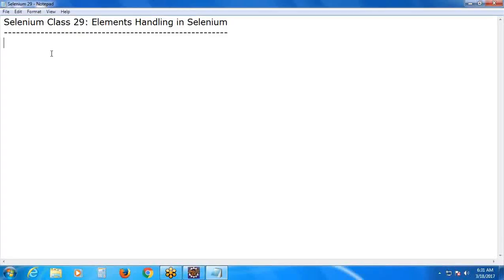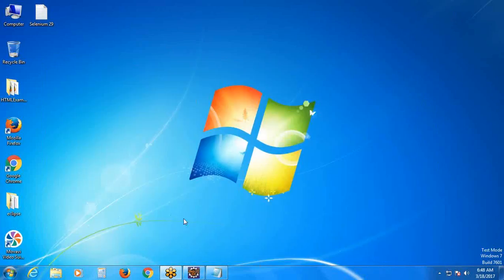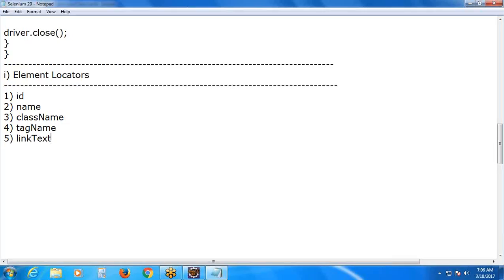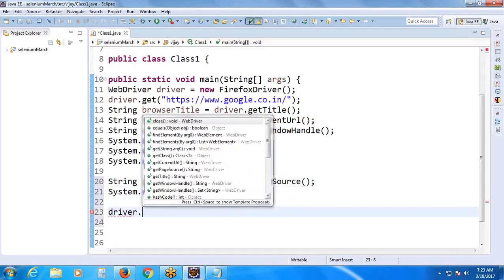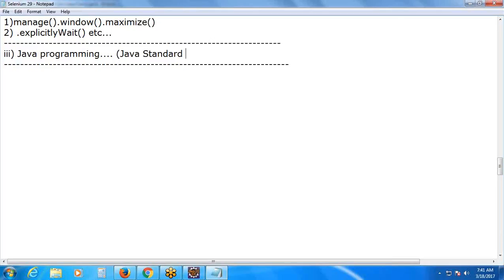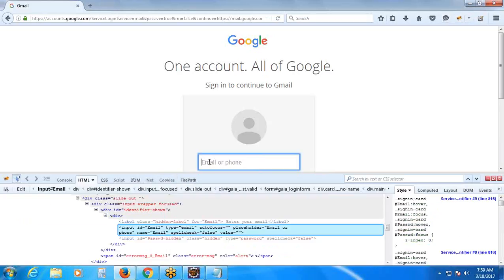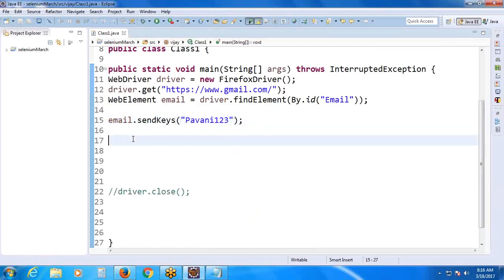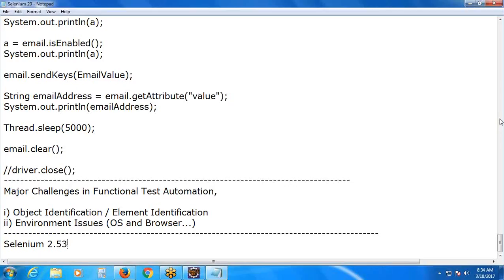Selenium 29: Elements Handling in Selenium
Selenium WebDriver Verification Commands or Methods, isDisplayed(), isEnabled() and isSelected(). Elements Handling in Selenium, Prerequistes to write Test cases, Element locators in Eelenium, Web Elements & important Operations on the Web Elements. Handling Browser in selenium, Handling Edit box and Other Elements. Major Challenges in Functional Test Automation, Element Identification, and Environmental Issues.